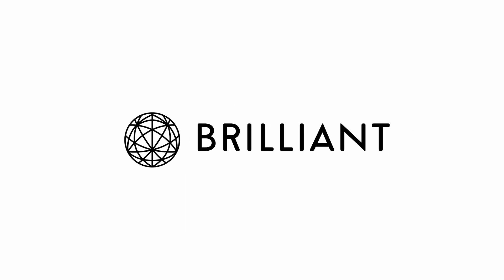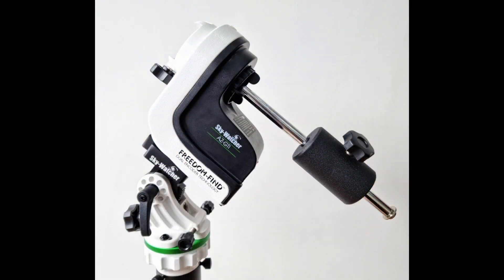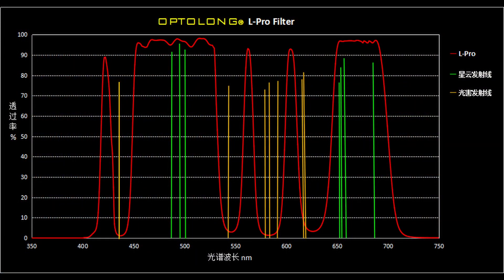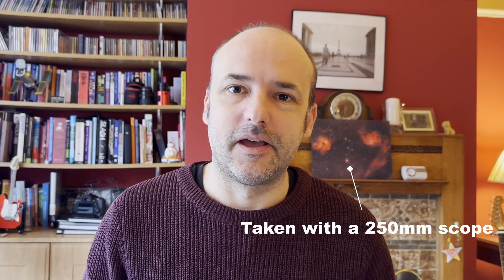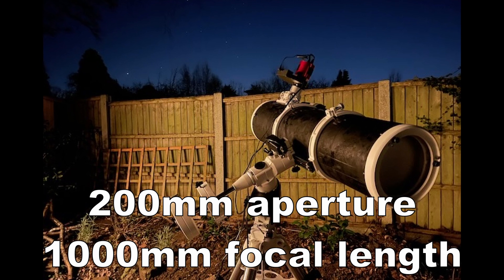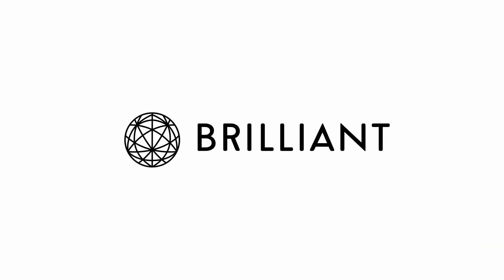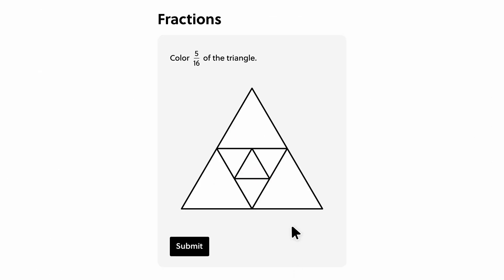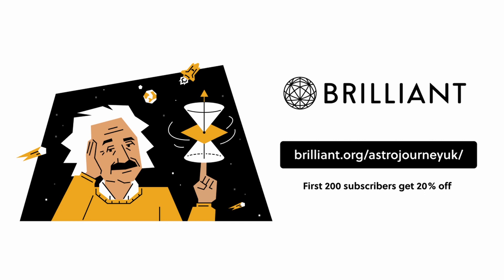Astrophotography: 5 things I wish I knew when I started!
In this video I talk about 5 things I wish I knew when I first started with astrophotography. If you want to benefit from what I've learnt and my mistakes then take a look.